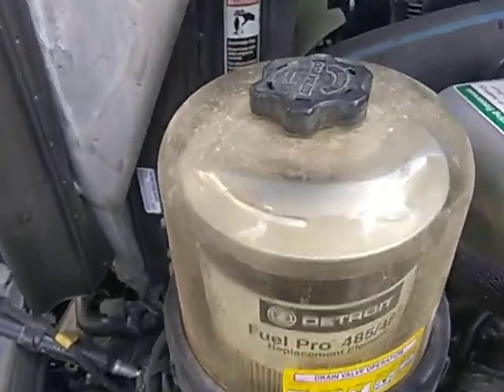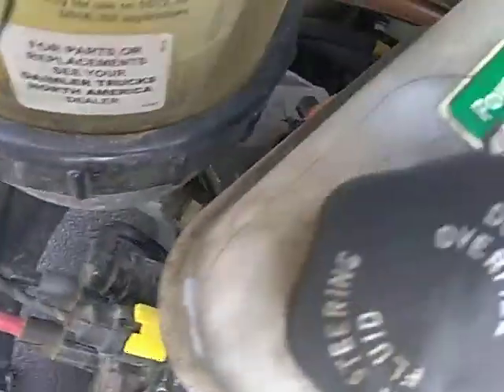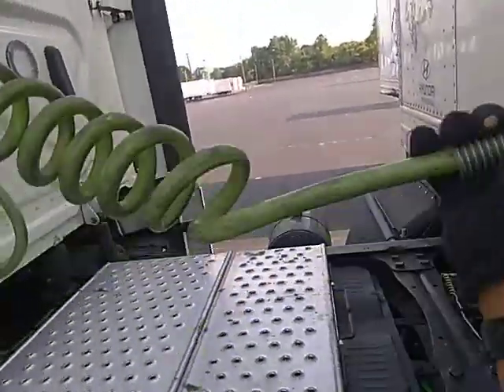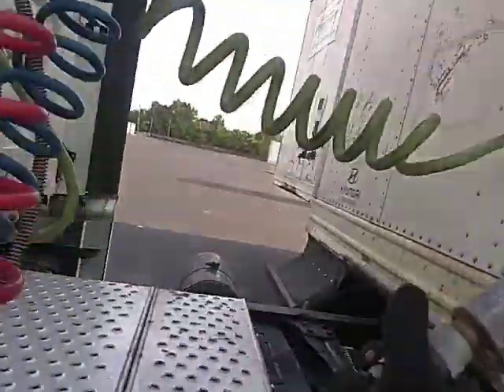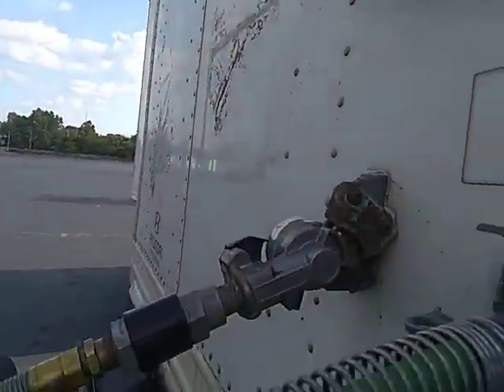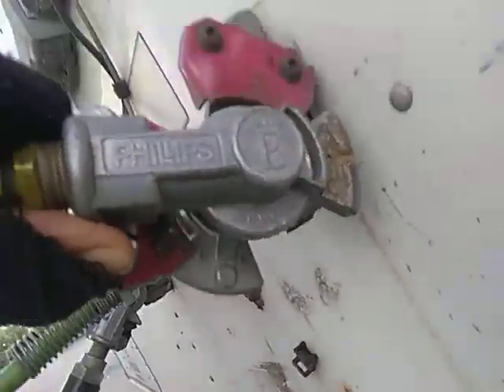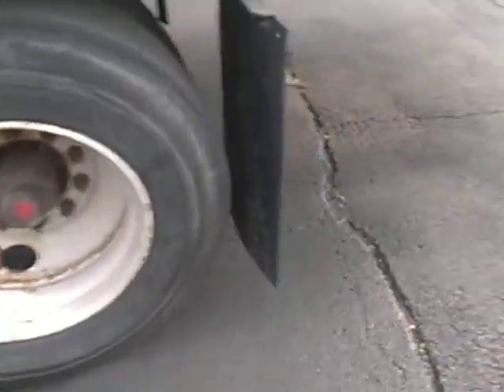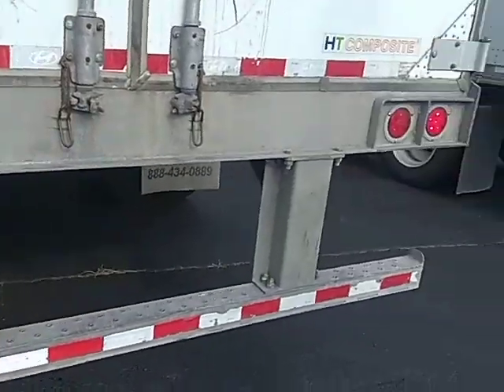(3:30 PRETRIP)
QUICK walk around basic Pretrip tractor & trailer